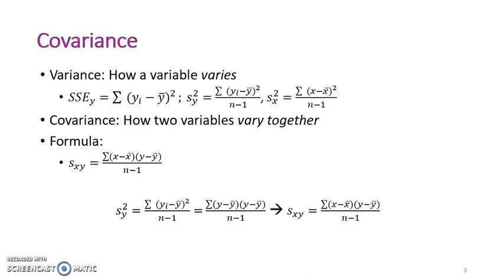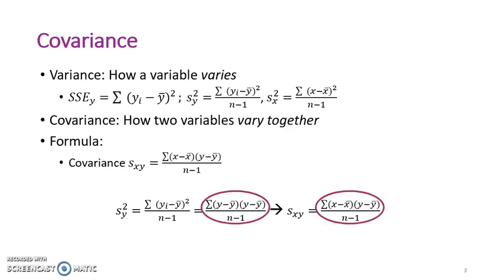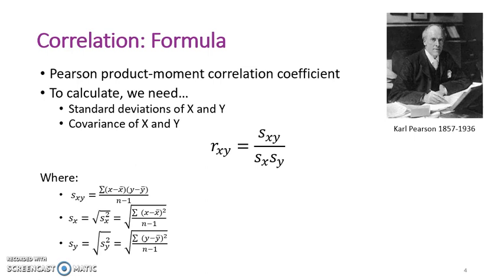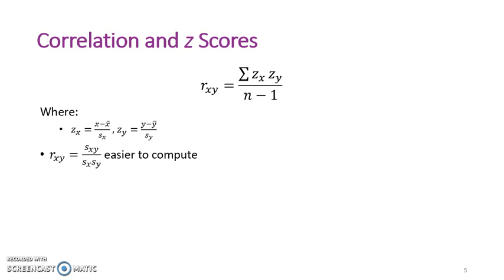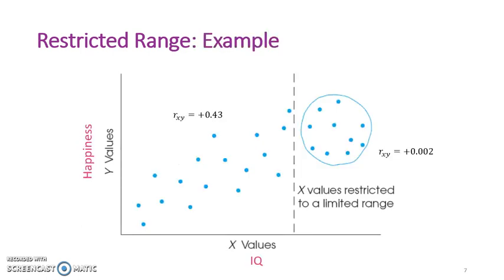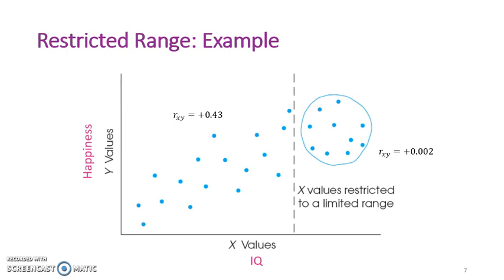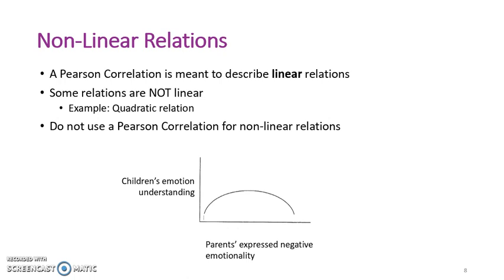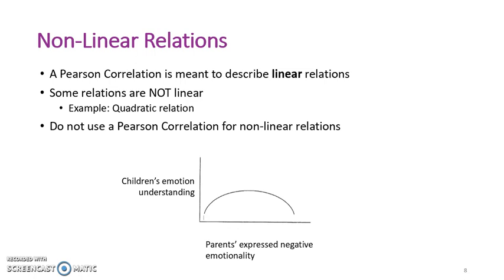Correlations Pt. 3